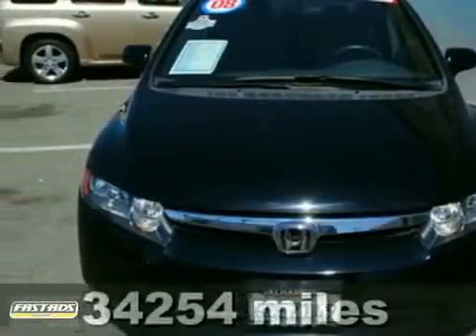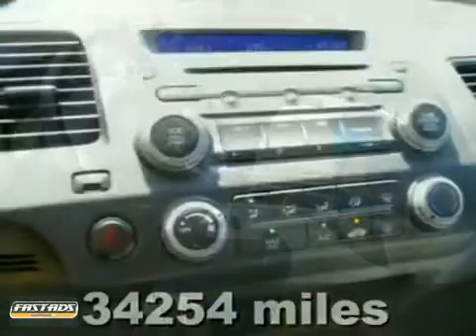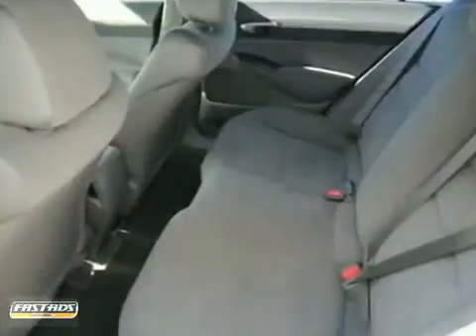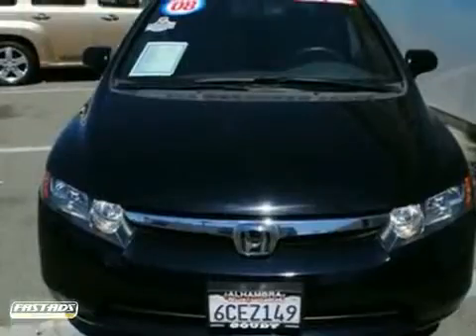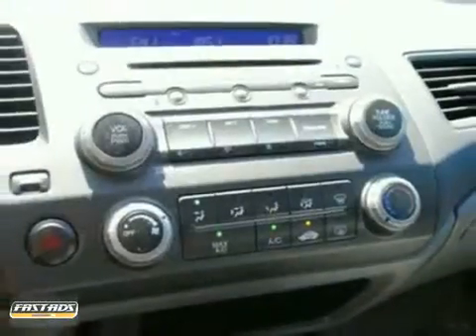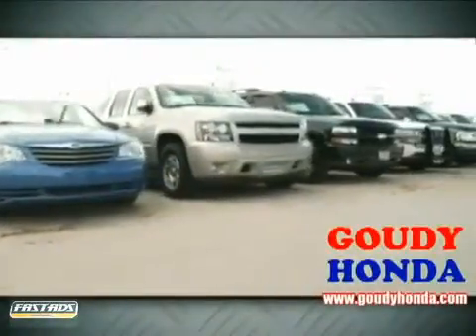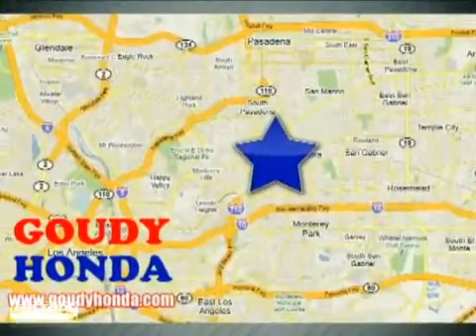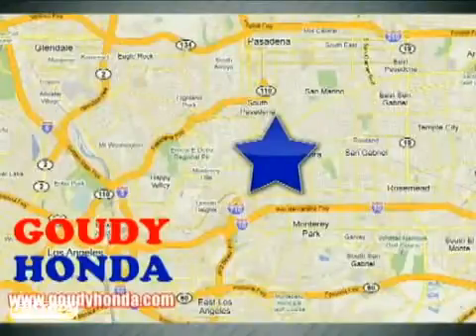2008 Used Honda Certified Civic LX by Goudy Honda West Covina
At Goudy Honda, customer satisfaction has always been the top priority and vehicle and passenger safety of utmost importance. We take great pride in our lifelong relationships with our customers and strive for their 100% satisfaction. We understand our customers' safety and reliability concerns. That's why, we carry only the highest quality pre-owned vehicles and offer the best deals.

We stock a huge inventory of pre-owned vehicles making us one of the largest volume Honda dealers. Our friendly sales staff will exceed your expectations from test drive to delivery and beyond. Knowledgeable finance executives, who make sure that customers get the most suitable finance options, a well equipped service and parts department topped by excellent customer service make Goudy Honda THE place to buy your dream car!

Body Type : Sedan
Transmission : Automatic
Doors : 4
Exterior Color : Nighthawk Black Pearl
Interior Color : N/A
Miles : 34254
Engine : 1.8L L4 SOHC 16V
Stock # : 122471P
VIN # : 2HGFA16568H340746